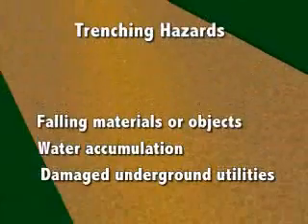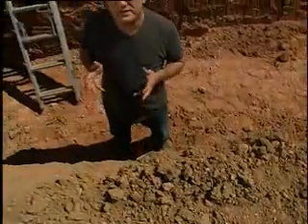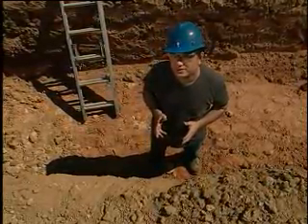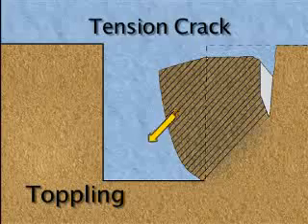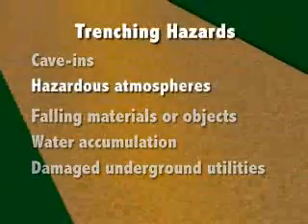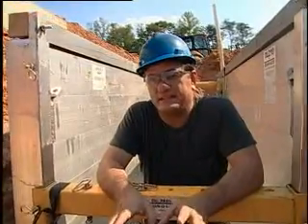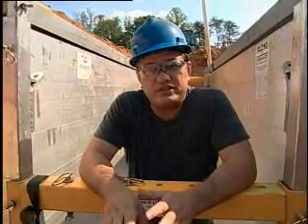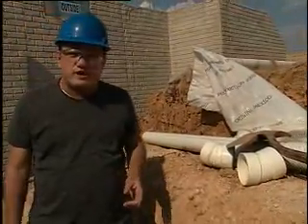Trenching & Excavation Safety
The NAHB Construction Safety & Health Committee is dedicated to helping builders operate safe jobsites, comply with OSHA regulations, and lower workers' compensation costs through injury prevention.

This excerpt from NAHB Construction Safety & Health's Trenching & Excavation Safety Video highlights the most common hazards associated with residential trenching and excavation.

Other NAHB Safety & Health video offering, such as Job Site Safety, Fall Protection, and Scaffold Safety, are available

All NAHB Safety & Health video productions are available in both Spanish and English.